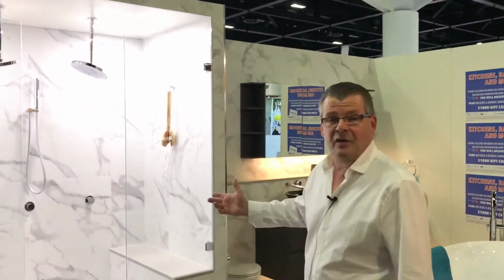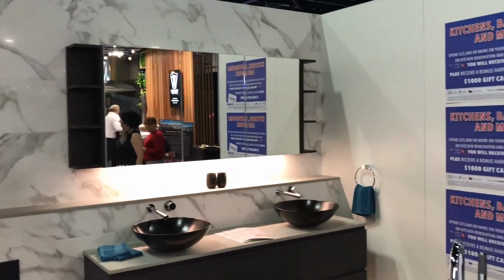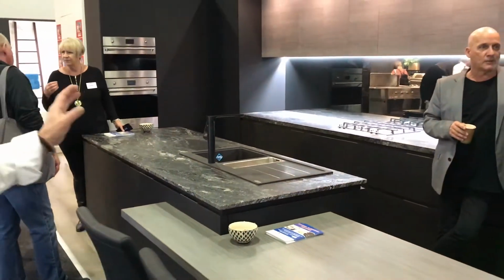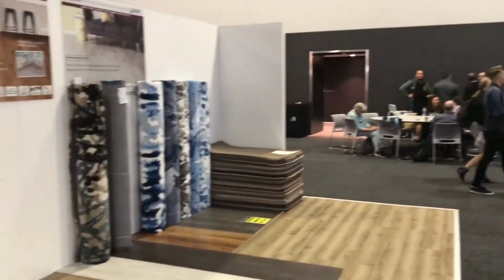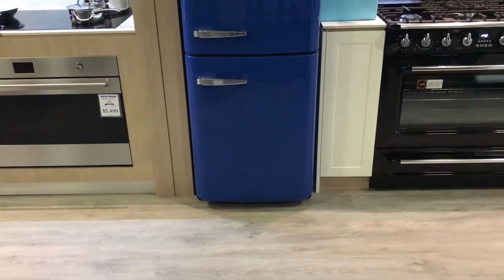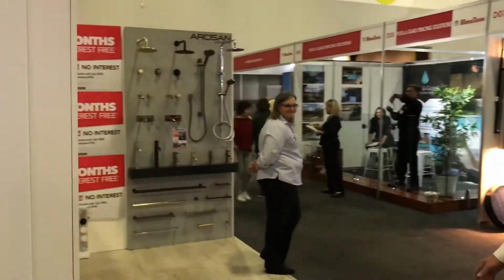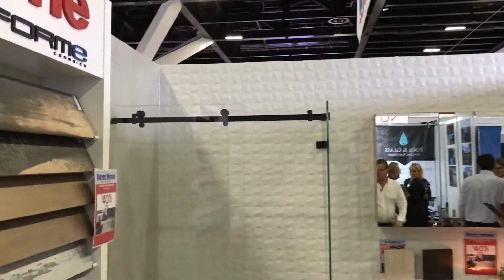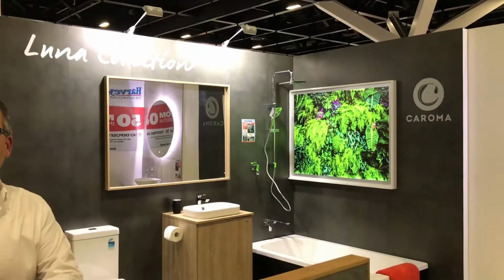Harvey Norman Sydney Home Show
- Hi, Simon here. We're at the Sydney Home Show, with Harvey Norman. I just wanna show you a few of the products that we've got on display. Hope you can come down and join us. We've got bathroom renovations. We've got some beautiful new products here. We've got heated towel ladders, big hit going around the world at the moment. Free-standing baths, breezy basins with Silestone bench tops. We've got lighting of all different types that you could possibly imagine. So I just wanted to show you a few of the things that you might like to come and see with us while we're here at the home show. Come on down and have a look at some of the kitchens. We've also got double Qantas points on offer this weekend. Got some beautiful new centre bench tops from Cosentino. Gorgeous, natural products with a ten year warranty on them. Something unseen before. Mirrored splash-backs. We've got a whole range of different accessories and internal fittings in the kitchen. Come and have a look at some of the other stuff that we've got. We've got the boys from the Orbin Flooring Centre here. Got a great range of different types of flooring. They did all the flooring for us at the stand. We've got rugs, we've got carpets. They even provide in-home quotes, and also they can organise the installation for you. Over here with our friends from Italy at Smeg, they've got a fantastic display of some of the new products that they've got, including their whole new range of small appliances, kettles, toasters, mixers. We've also got the fab fridges which have been tremendously popular, including the new Victoria range. And also a product that was released in Milan recently, last month, we've got the Portofino range from Smeg. Absolutely fantastic range of products, come down and see the boys from Smeg and Harvey Norman. Take you through the bathrooms and tiles because they've got a terrific range of different PC items that you might wanna fit off in your bathroom, including some fantastic plank tiles. We've got spa baths, some new spa baths from Kadia. Whole range of accessories and tap wear from Arcisan. Coming through over in this area here, we've got some beautiful plank tiles from Eliane. Shower screens, gorgeous. Just gotta show you this one. Glides so effortlessly. Looks good, architecturally designed. Beautiful looking product. And if we can just move our friends around from here,Caroma have put up a wonderful display of some of their new products. Baths, toilets, tap wears, mirrors. So if you're around, if you're renovating, you wanna come and see the latest and greatest that Harvey Norman have got to offer, we'd love to see you down here at the home show.
To get your tickets for the next Sydney Home Show